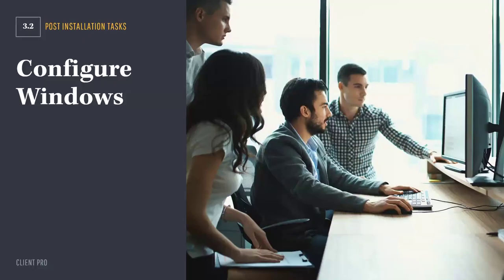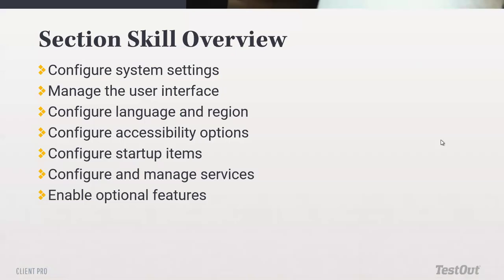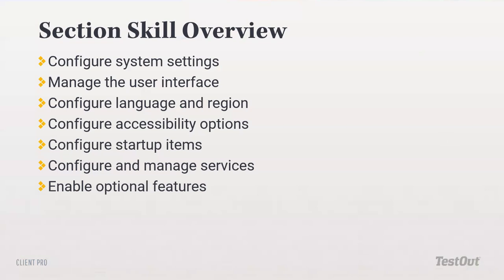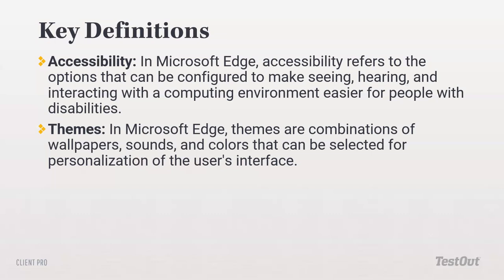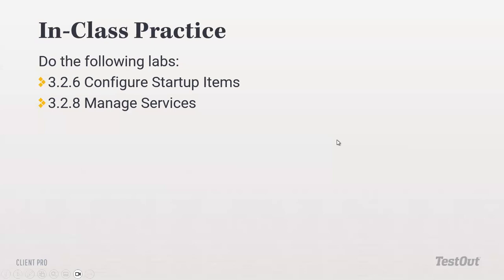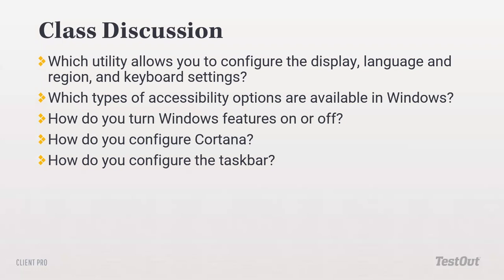TestOut Client Pro V8.0 - 3.2 Configure Windows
Learn how to configure Windows accessibility, themes, and startup features.